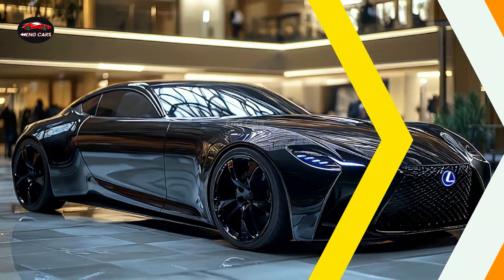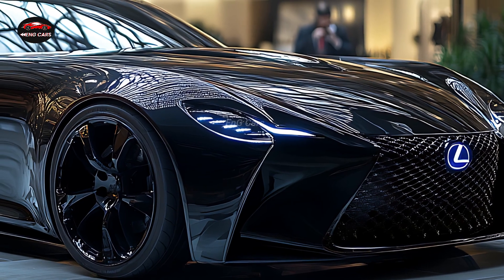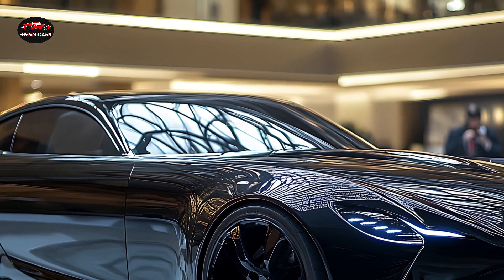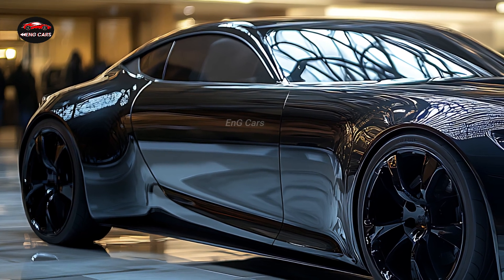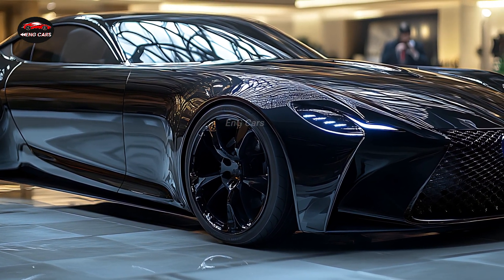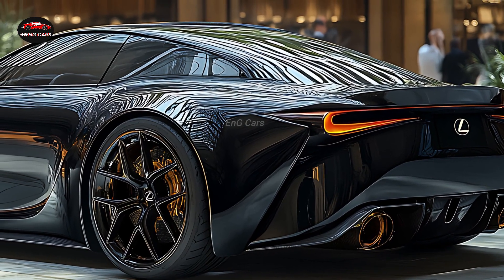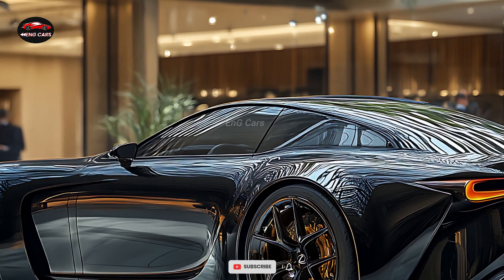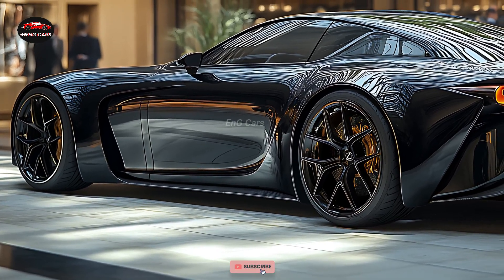Revealing the 2025 Lexus GS F Wagon: An Ideal Combination of Strength and Elegance!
When it comes to high-end performance wagons, the 2025 Lexus GS F Wagon sets new benchmarks. This wagon is more than simply a vehicle; it's a declaration of power and refinement thanks to its aerodynamic body, robust engine, and several high-tech amenities. An engineering, aesthetic, and opulent marvel—that is the 2025 Lexus GS F Wagon. This wagon has everything you could want: power, comfort, and style. A new benchmark in the automobile industry, the GS F Wagon raises the bar high with its dynamic performance, innovative technology, and sumptuous interior. No matter your taste in luxury or performance, the 2025 Lexus GS F Wagon will not disappoint. Today is the day to feel the ideal combination of power and luxury.